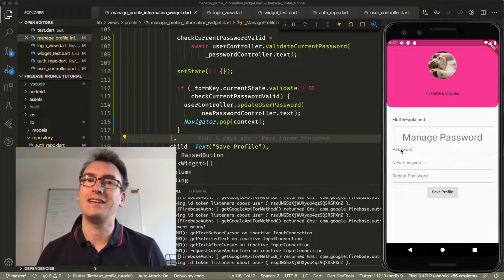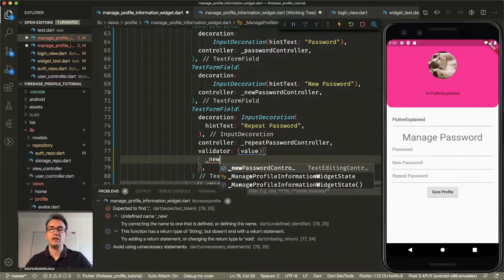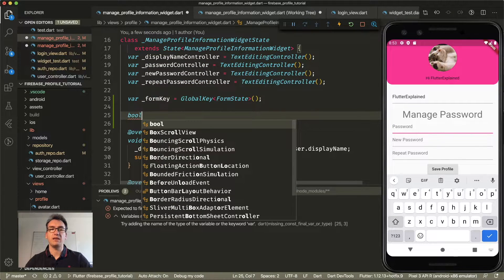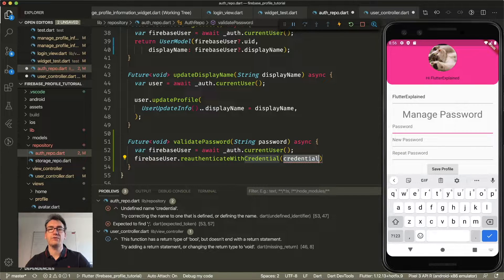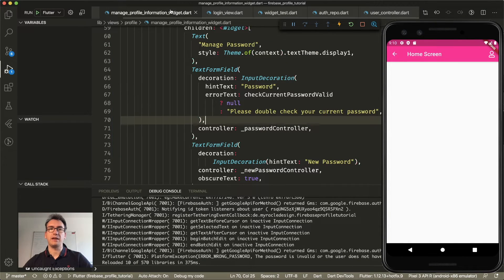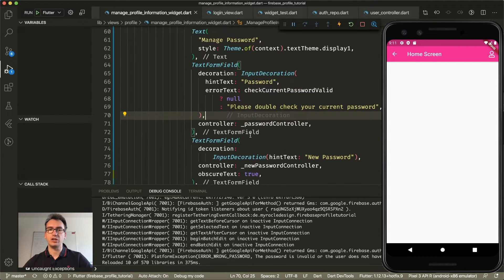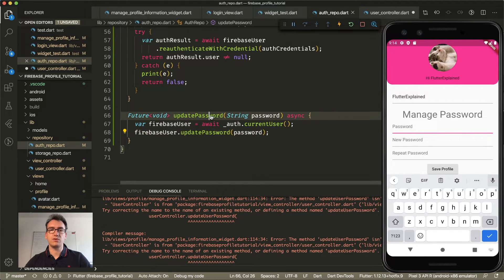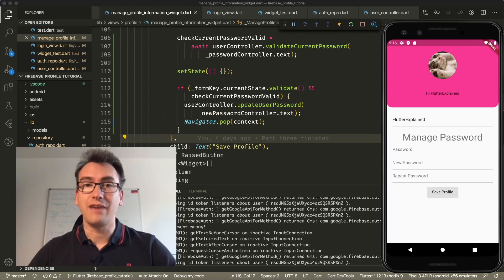Verify and Update User password with Firebase and Flutter - Firebase Profile IV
Today we want to update the username inside of our Firebase Profile. Besides that, we fix a Pixel Overflow problem whenever we click inside one of the TextFields.